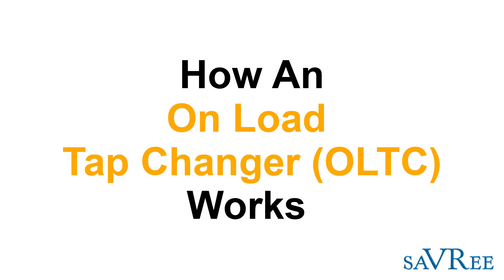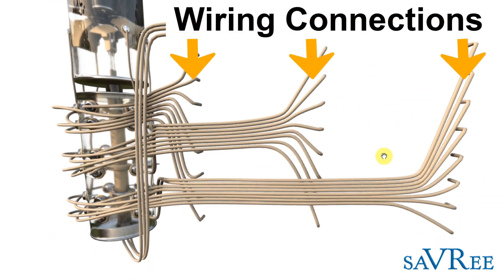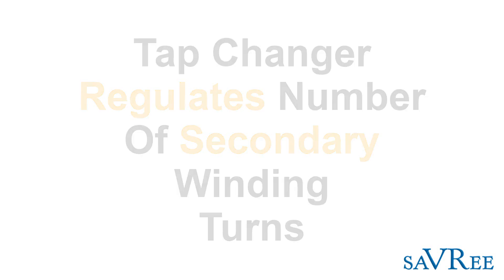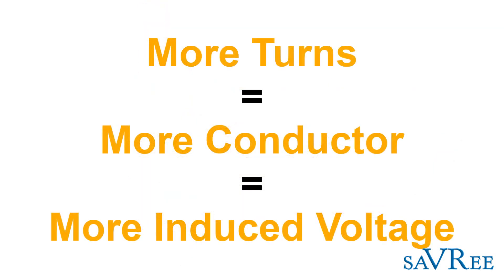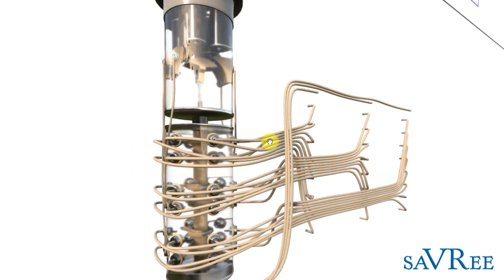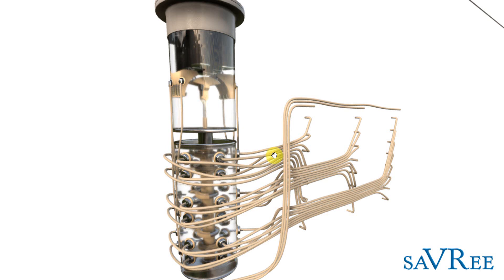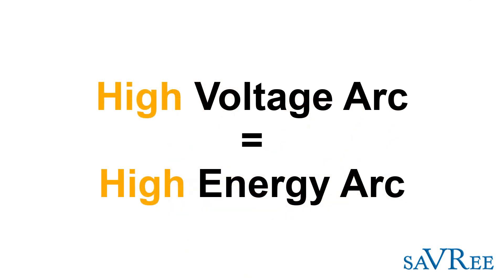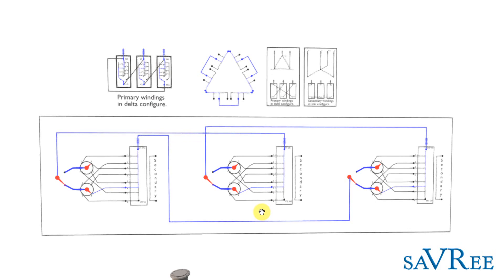How On Load Tap Changer Works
This video explains how an On Load Tap Changer (OLTC) works. On Load Tap Changers are used in liquid immersed electrical transformers in the power engineering industry. The purpose of the tap changer is to regulate the number of secondary windings within the circuit. By changing the amount of conductor (windings) within the changing magnetic field, the induced voltage output can be regulated.

▶️Transformers with more windings on the secondary side compared to the primary side will increase the voltage output (step-up transformer), whilst the opposite occurs when there are less windings on the secondary side (step-down transformer).

There are two main designs of tap changer, resistive and reactive. The OLTC (sometimes called LTC) is designed to open and close the electrical circuit whilst the circuit is live. As the circuit is live during tap changer operation, resultant electrical arcs occur across the contacts. Tap changer maintenance intervals are usually dictated by the number of taps (number of open and close operations), or, by the period of time in operation e.g. 12 months.

Tap changers are usually placed in a separate tank to the main transformer, or, within their own compartment neighbouring or within the main transformer tank. The most common tap changer insulating medium is mineral oil.

The terms ‘turn ratio’ and ‘voltage ratio’ are mentioned during this video.